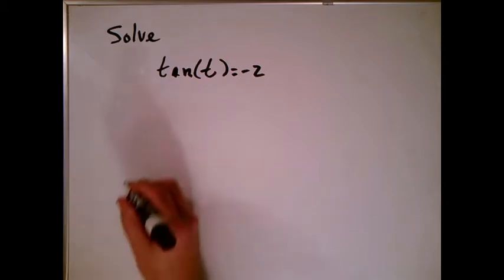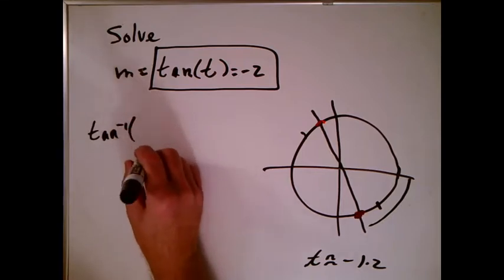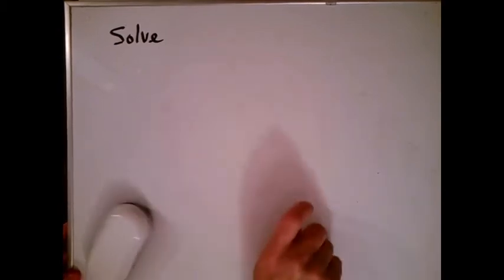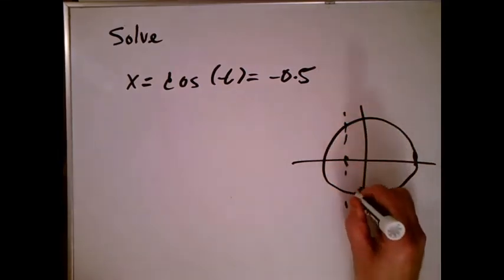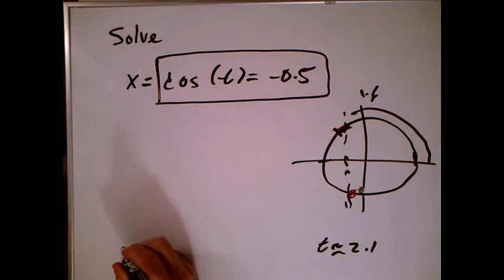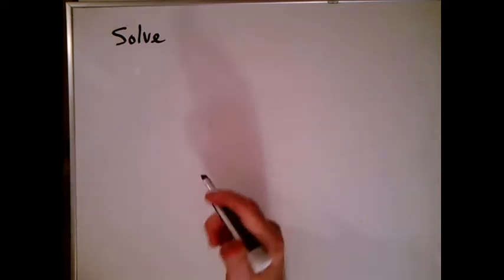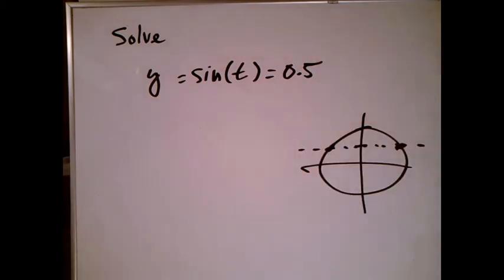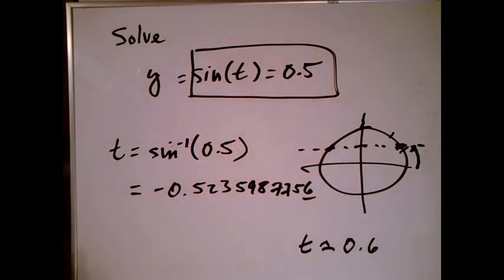FindAndUnderstandOneSolutionUsingInverseTrig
We use the unit circle and inverse trig functions to find one solution to a trig equation